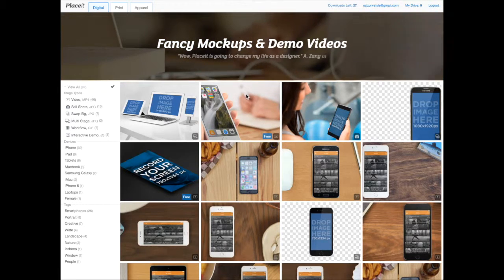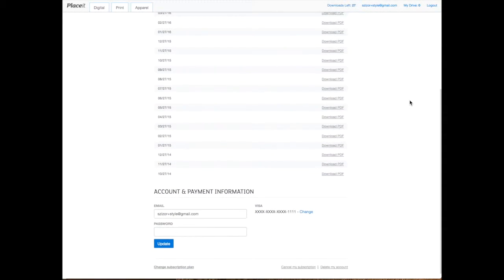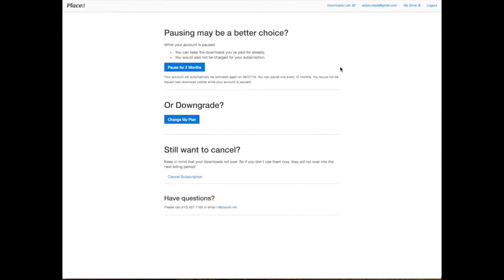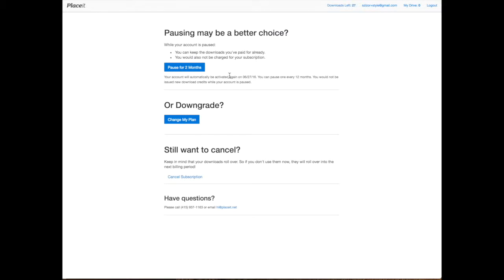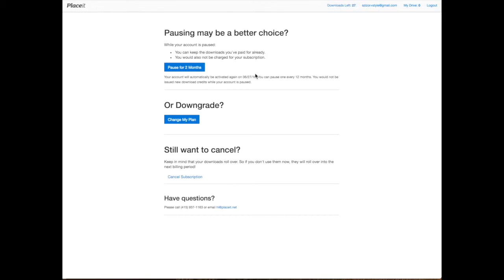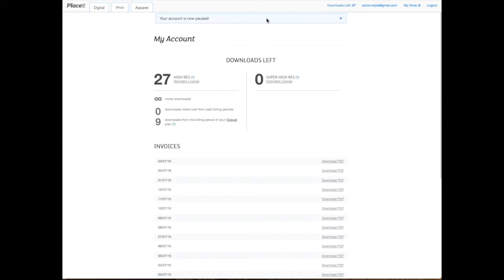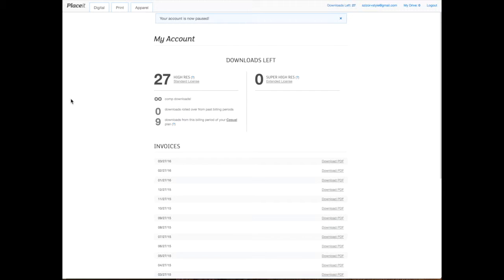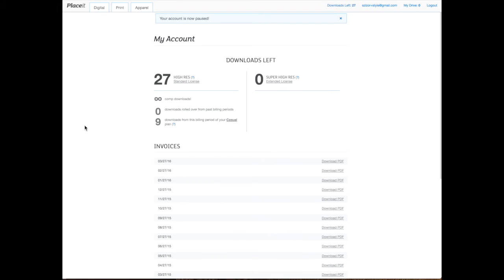Placeit - How to Pause My Subscription?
Tutorial about how to pause your Placeit subscription instead of cancelling.

to create mockups in seconds.